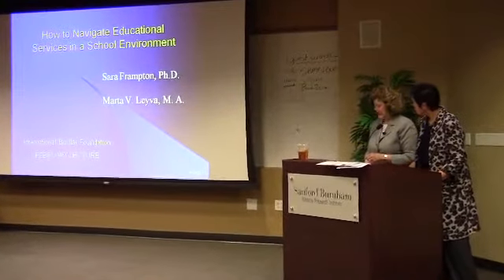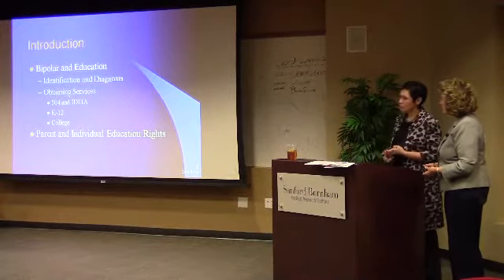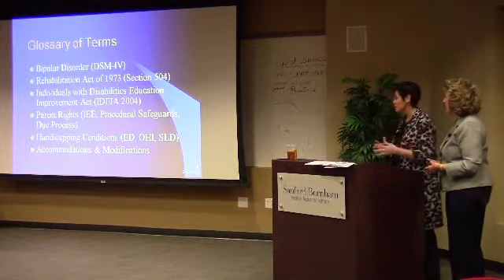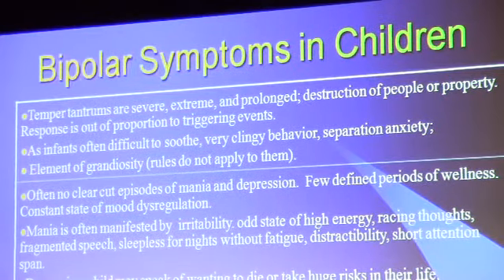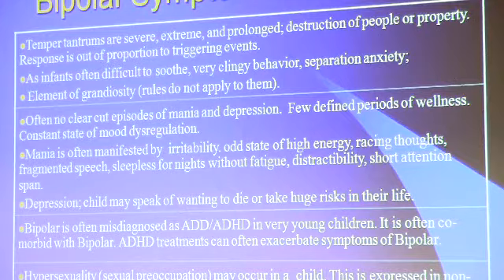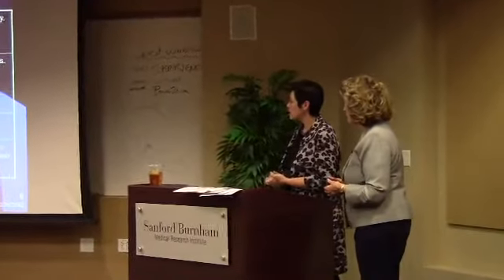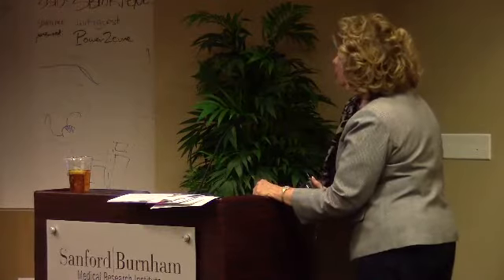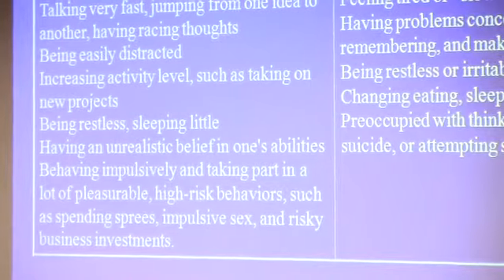Dr Sara Frampton How to Navigate Educational Services in a School Environment February 2012